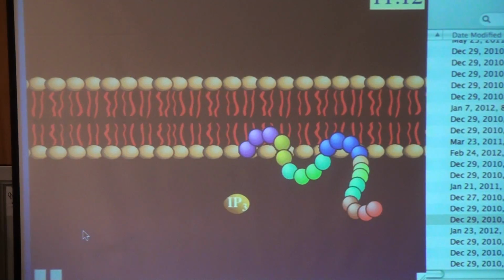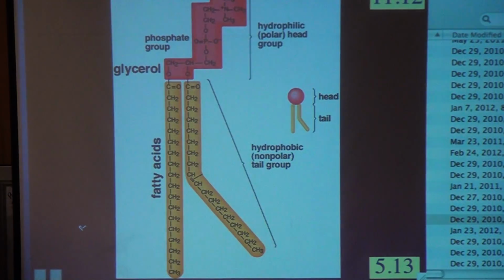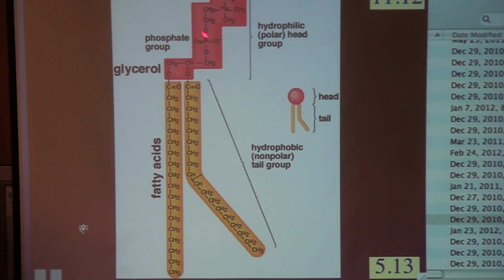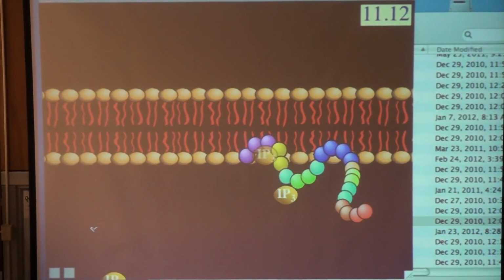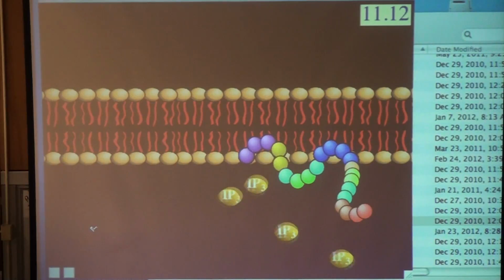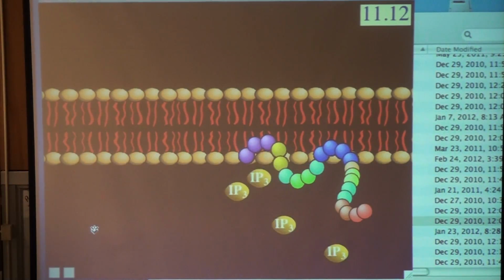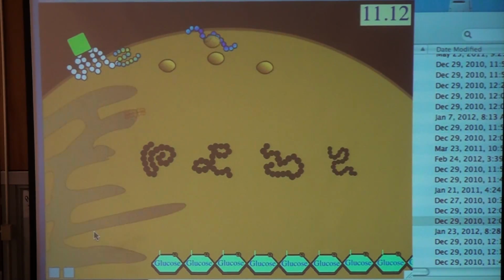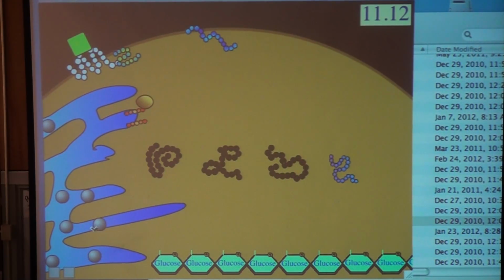Bio1 Lecture 16MAR2012 part 3 of 3